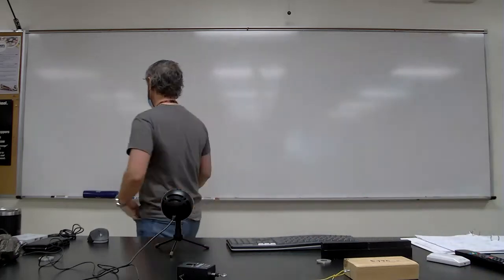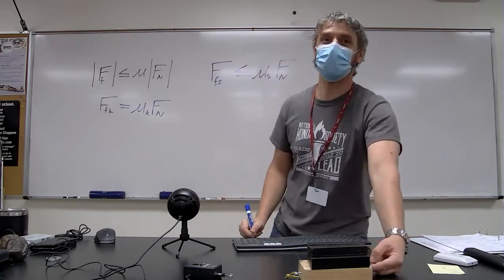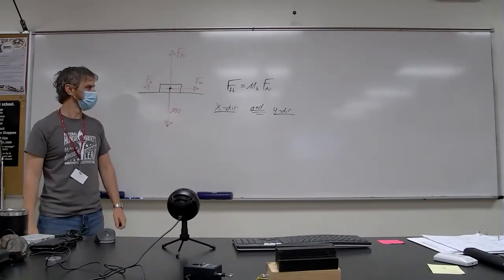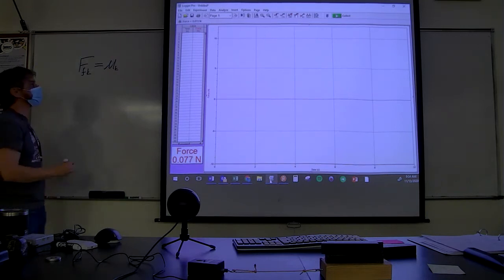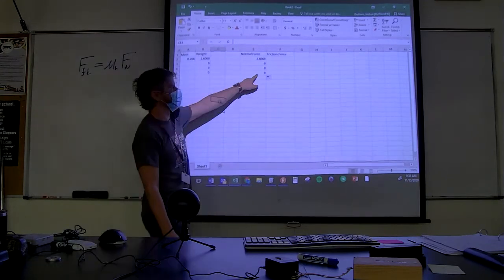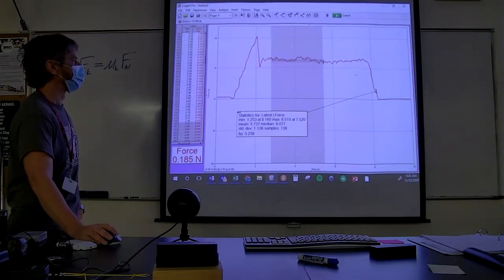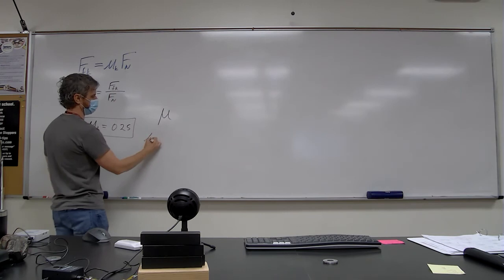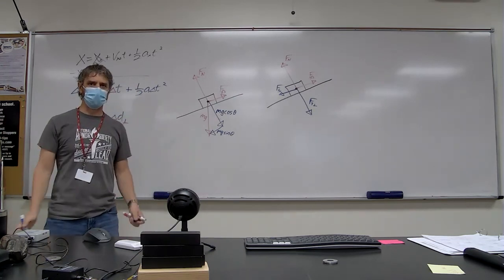Mr. Graham Talks Friction